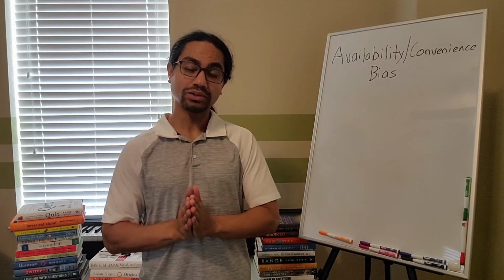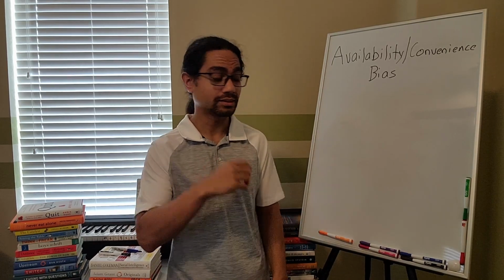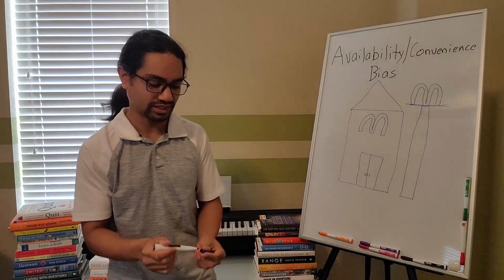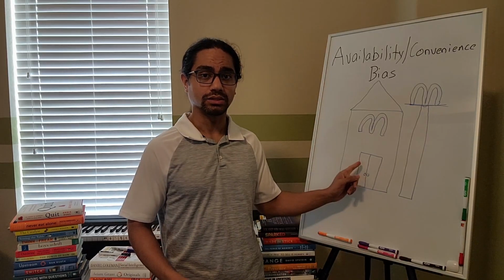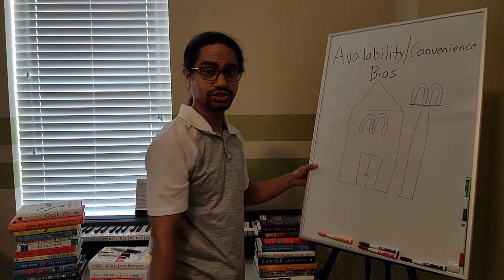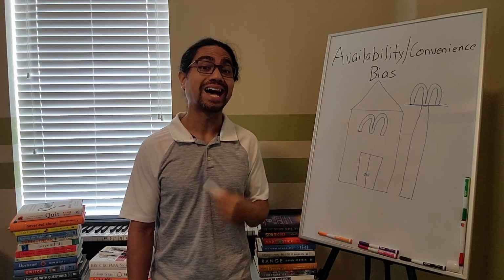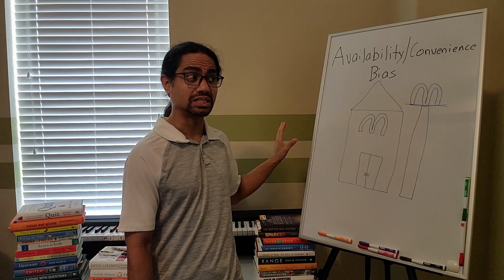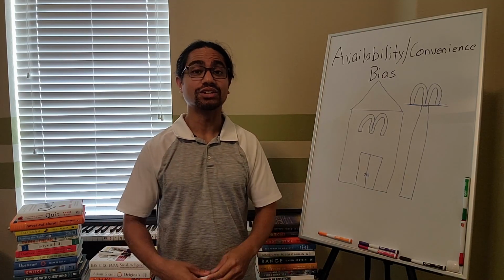Availability Bias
The Availability Bias speaks to our tendency to prefer, invest in, and focus energy on thing that are readily accessible (available). The more difficult something is to understand, the less we tend to want to interact with it